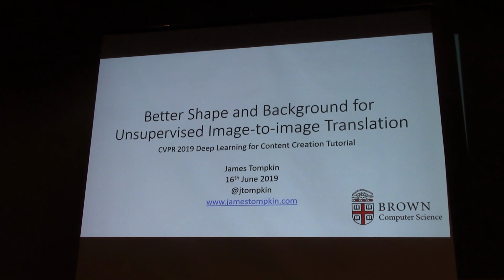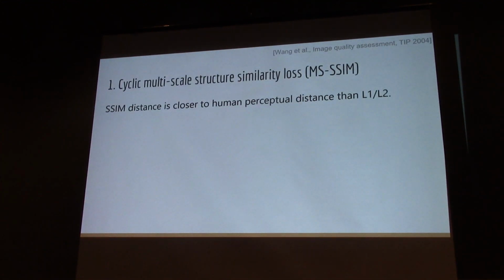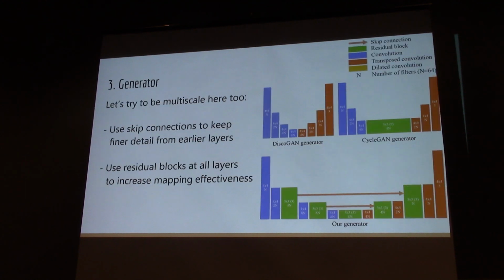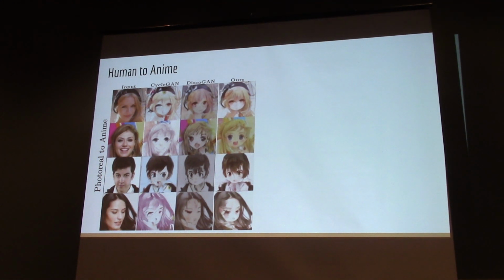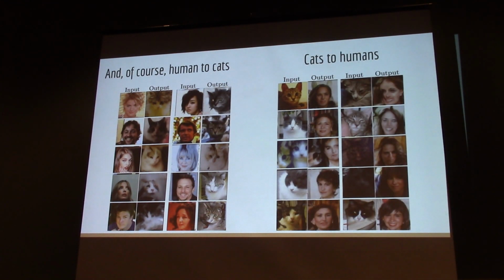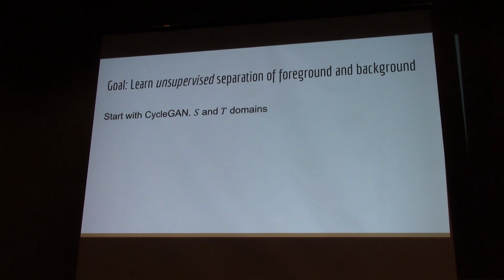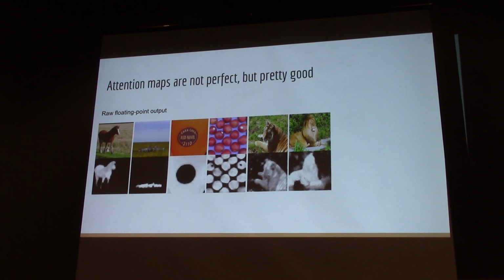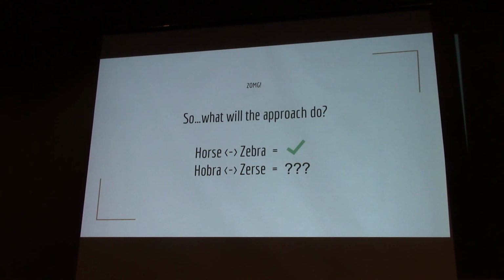3. Improving Image Translation